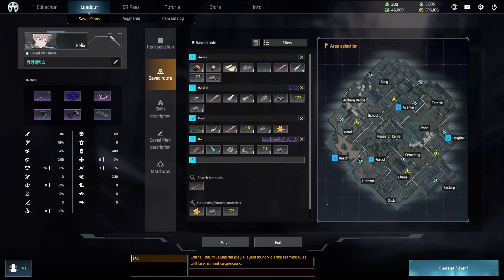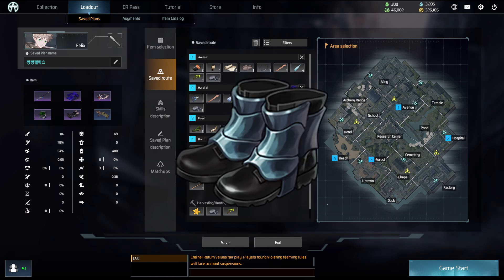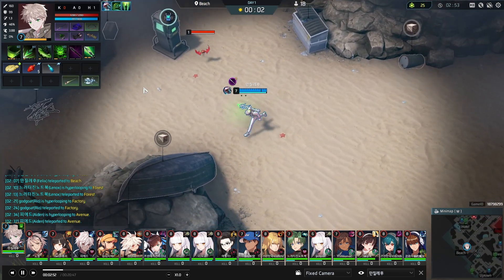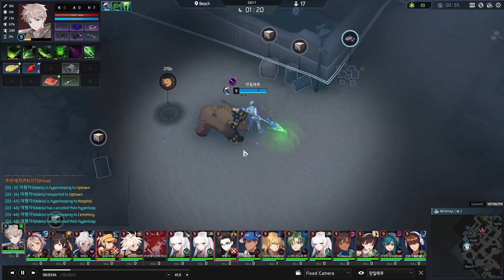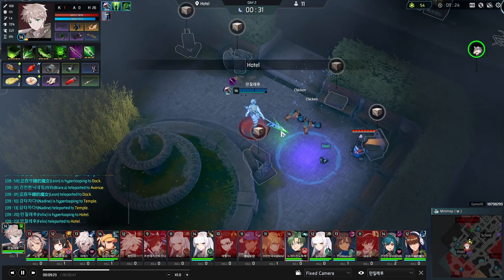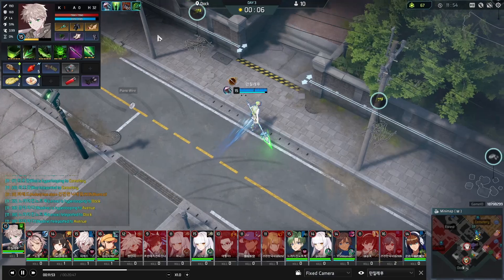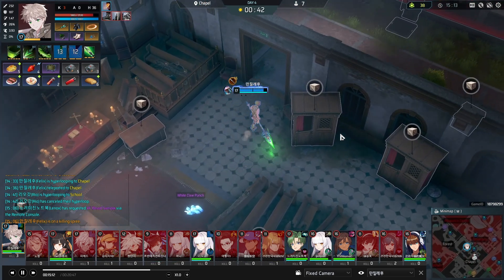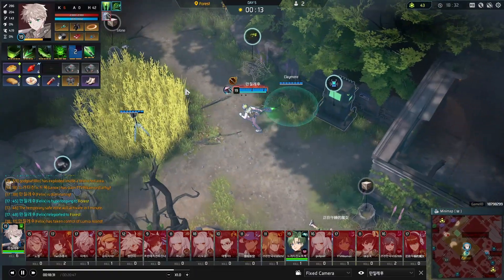Felix Build Guide - Eternal Return Season 6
In this video, I go over the build used by the top Felix in ranked in season 6 of Eternal Return. First I describe the basics of the build, then the skill order, then the augments, then the transition items, then the combo you want to perform, ending off with some Felix gameplay showing the build in action.

Timestamps:
00:00 - Introduction
00:12 - The Basics of the Build
02:11 - Skill Order
02:19 - Augments
02:34 - Transition/Late Game Items
03:32 - Ability Combo
04:40 - Felix Gameplay

Sound Effects used in this video:
"Pop, Low, A (H1).wav" by InspectorJ of Freesound.org

I am also a partner for Humble Bundle. Use the following link to help support me.